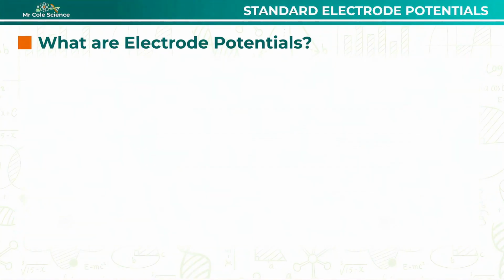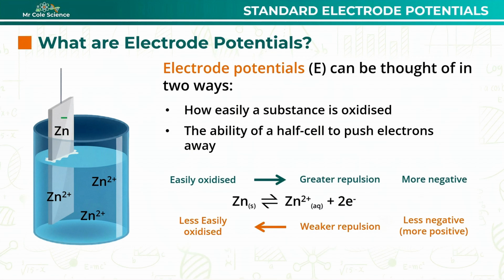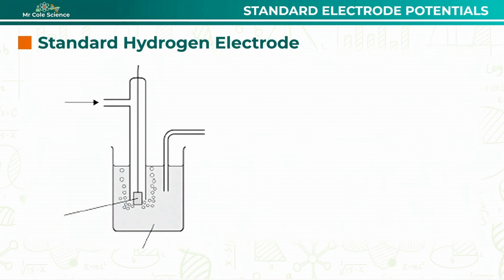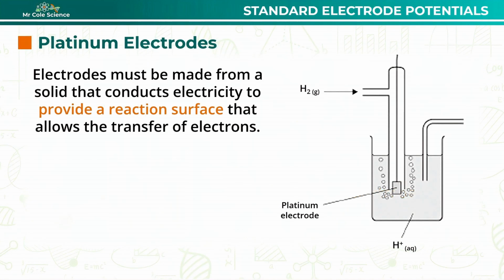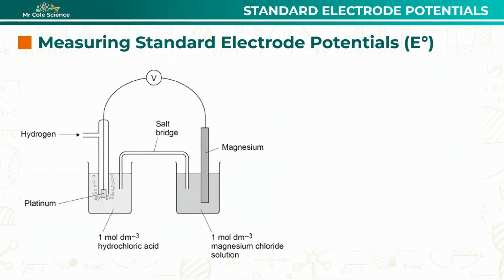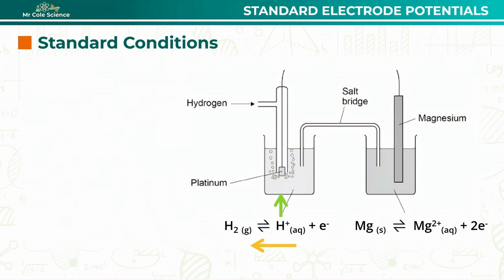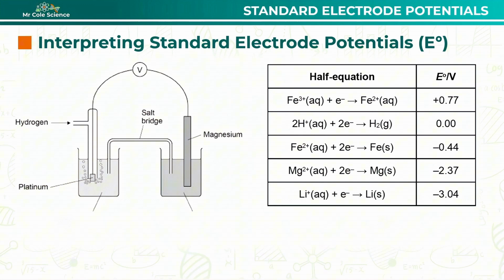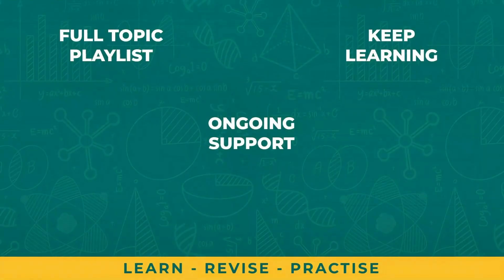Standard Electrode Potentials | Measuring Electrode Potentials Using the SHE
Learn how standard electrode potentials are measured using the standard hydrogen electrode (SHE), what electrode potential values actually represent, and how they are used to predict oxidation and reduction in electrochemical cells.

This lesson is designed for AQA A-Level Chemistry students studying electrode potentials and electrochemistry, but is also suitable for other exam boards covering redox chemistry and electrochemical cells.

In this video, you’ll learn:
• What standard electrode potentials represent in terms of equilibrium position
• Why electrode potentials cannot be measured directly
• How the standard hydrogen electrode (SHE) works as a reference electrode
• Why standard conditions are required (298 K, 100 kPa, 1 mol dm⁻³)
• Why inert platinum electrodes are sometimes needed
• How to interpret positive and negative E° values
• How electrode potentials are used to predict oxidation and reduction

This is the second video in the Electrode Potentials and Cells topic.

Timestamps:
0:00 Introduction to Standard Electrode Potentials
0:16 What is an Electrode Potential?
0:50 Equilibrium and Electrode Potential
2:32 Why Electrode Potentials Cannot Be Measured Directly
2:53 The Standard Hydrogen Electrode (SHE)
4:55 Why Platinum Electrodes Are Used
6:47 Measuring Electrode Potentials Using SHE
7:57 Standard Conditions in Electrochemistry
9:51 Interpreting E° Values (Positive vs Negative)
11:15 Electron Flow in Electrochemical Cells
11:29 Summary of Key Ideas